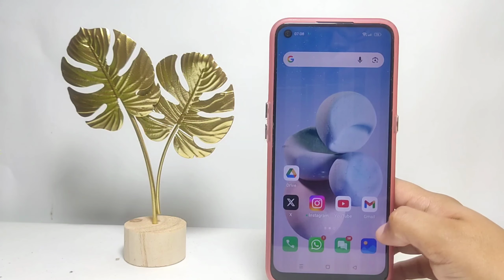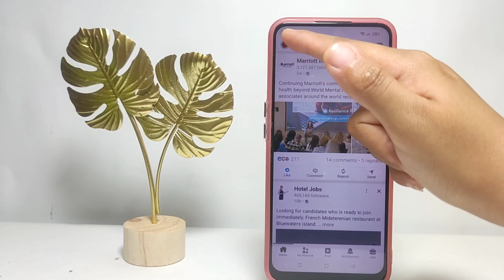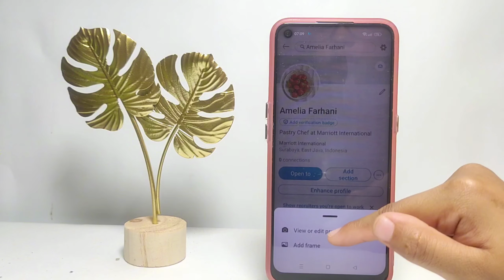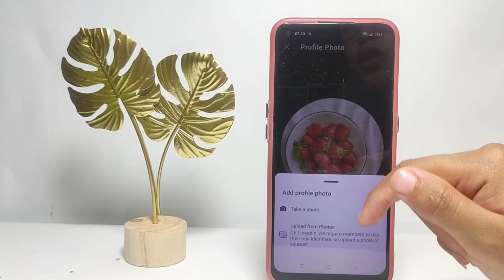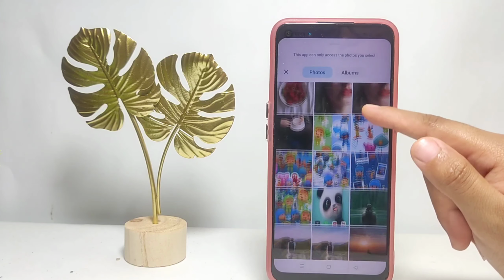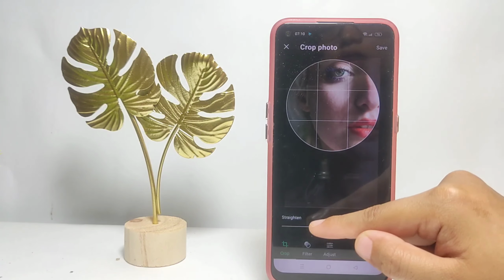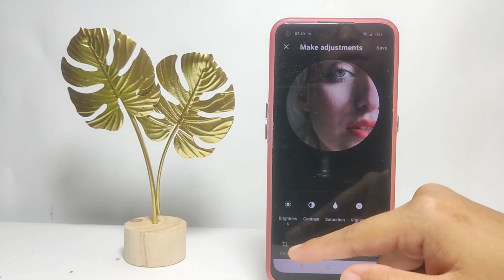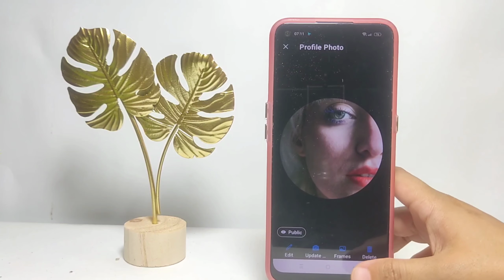How To Change LinkedIn Profile Photo